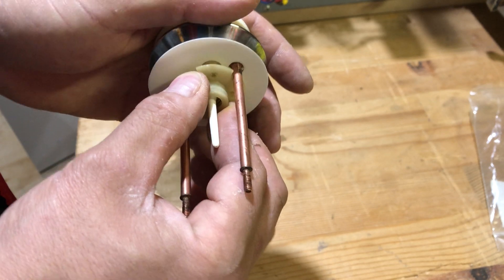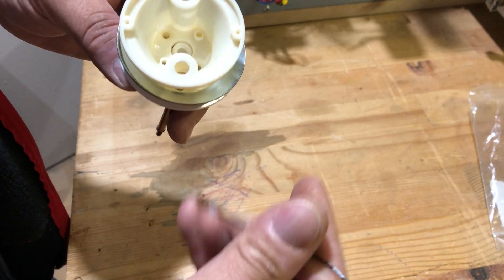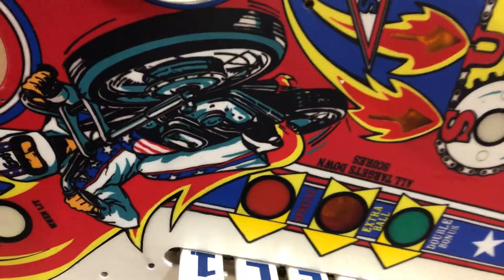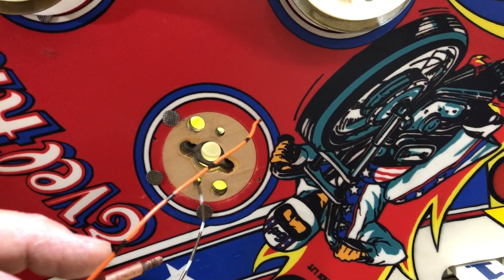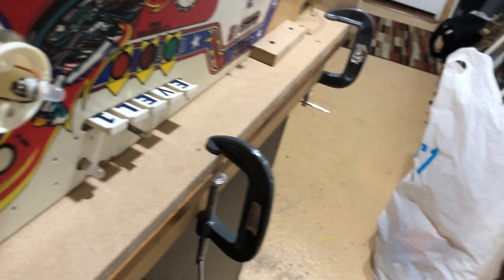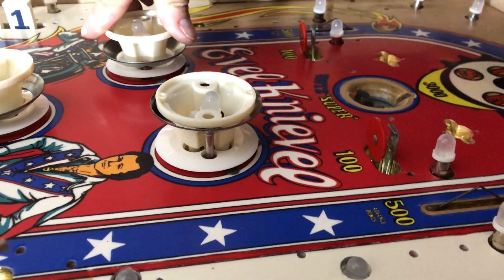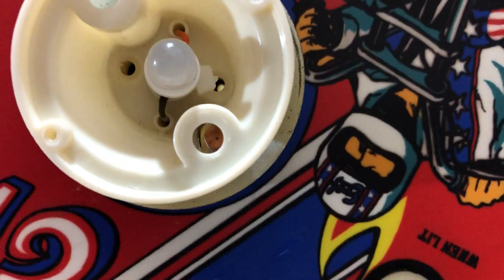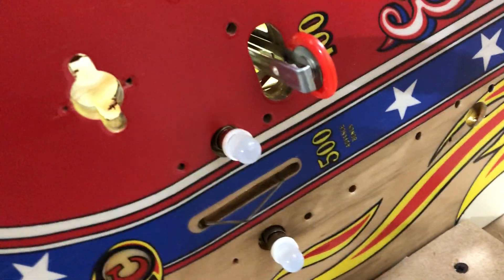Bally Pop Bumper dissection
Here are the guts of a Bally pinball pop bumper and how it goes together